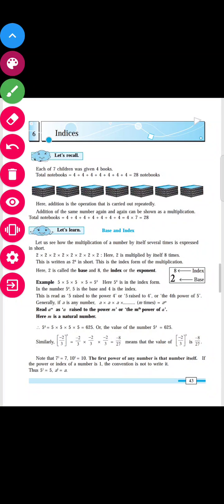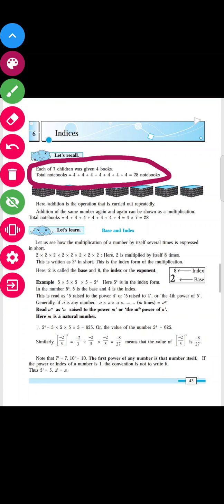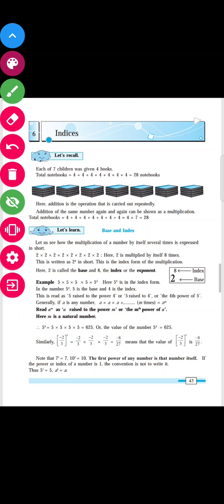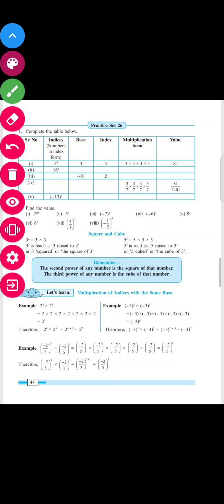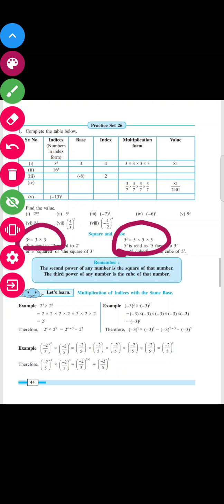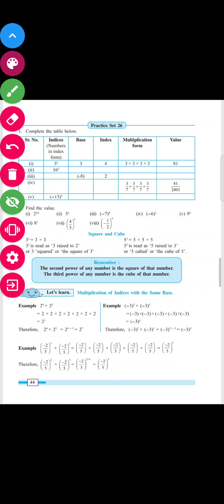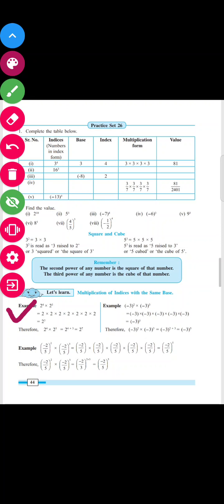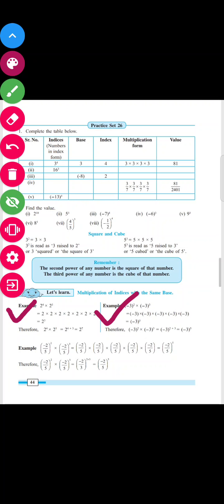Indices part 1 summ